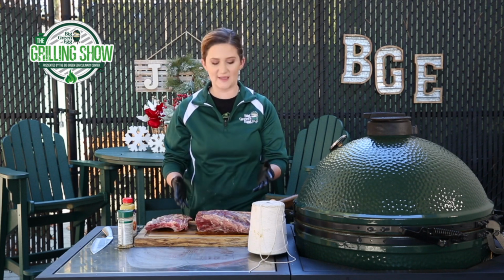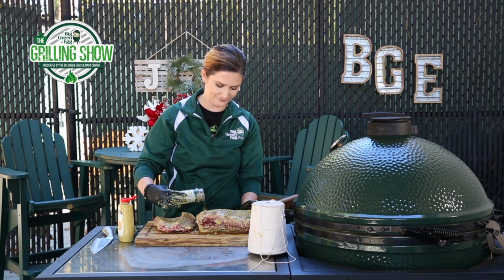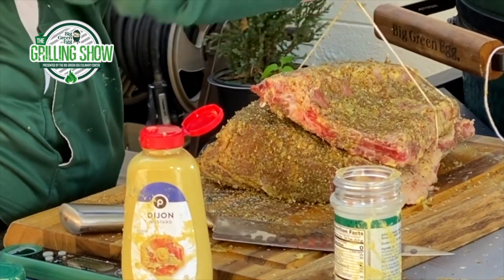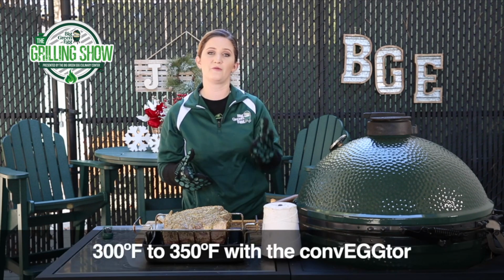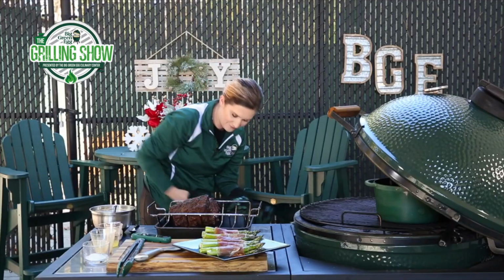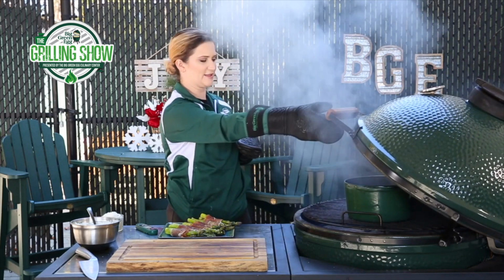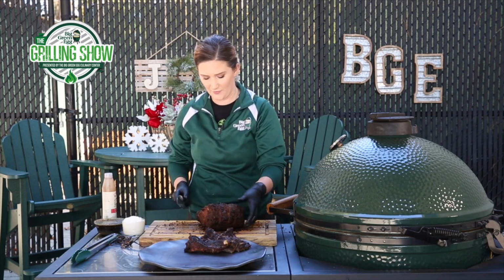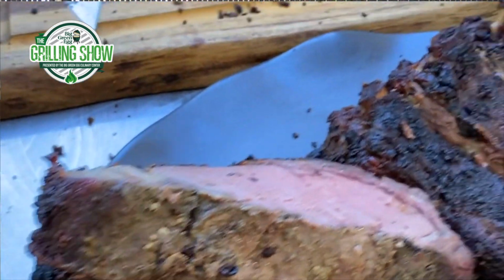The Grilling Show Holiday Prime Rib on the Big Green Egg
Liz Burrell from the Big Green Egg show you how to cook your holiday Prime Rib with Balsamic Glazed
Prosciutto Wrapped Asparagus
and Sautéed Mushrooms on the Big Green Egg